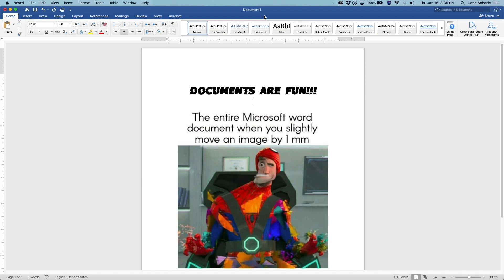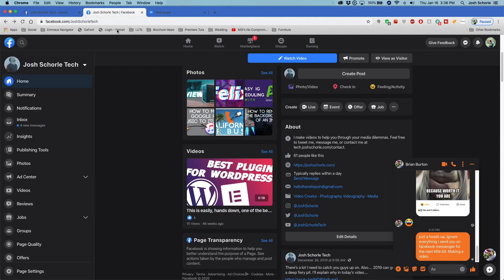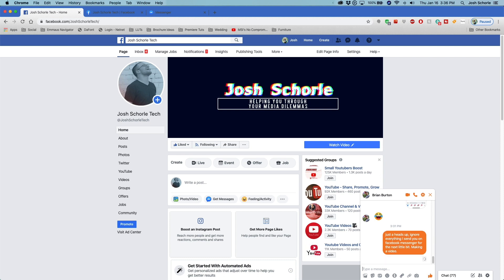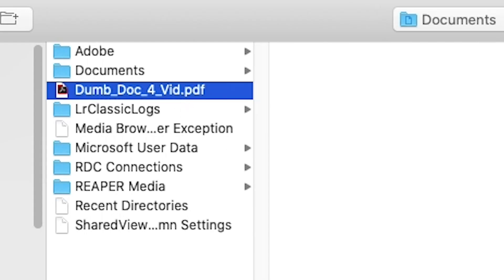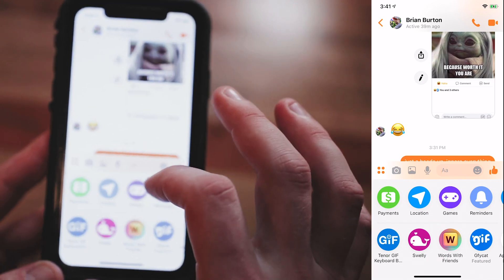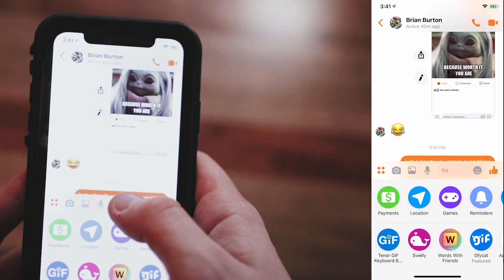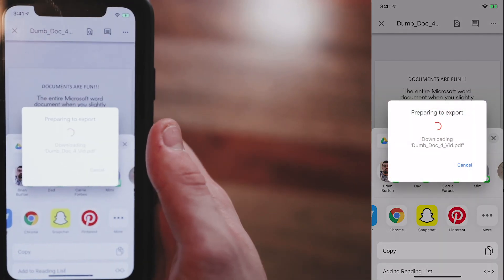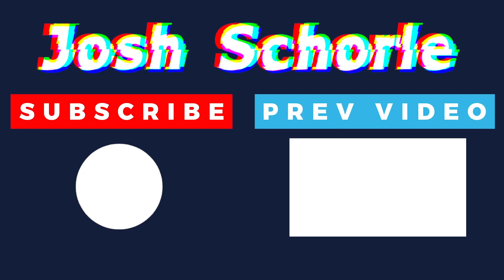How to Send Files Through Facebook Messenger in 2020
I was, more or less, asked to address an outdated video of mine. so here ya go. In this video, I update you on how to send files through facebook messenger despite Facebook being in limbo between "classic" and new versions of the site.

My Gear:
Canon 80D
My other camera
Wide Angle
Sigma 18-35mm
Bendy Tripod
Camera Mic
DeadCat for the Camera Mic
DJI Mini 3 Pro
Mic for Voice Over Recording